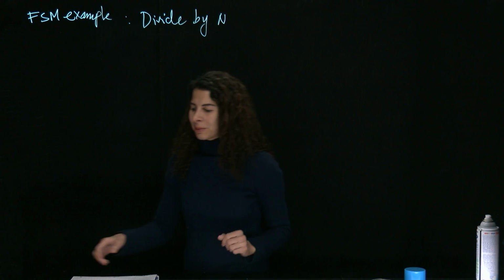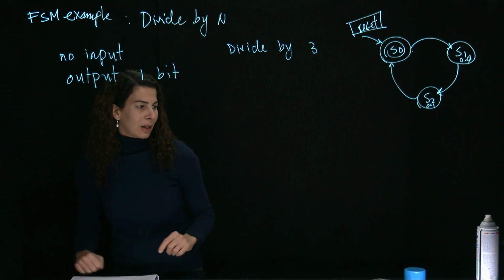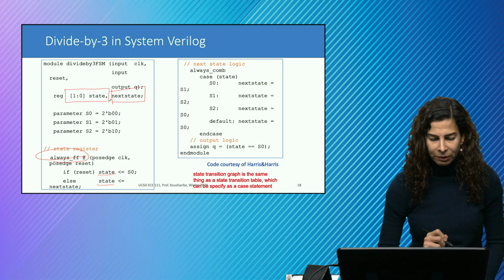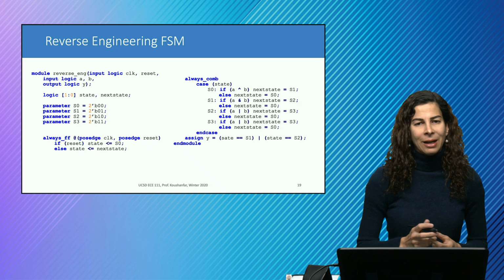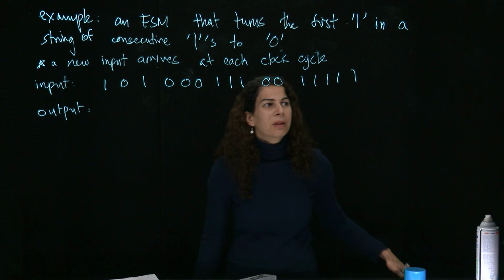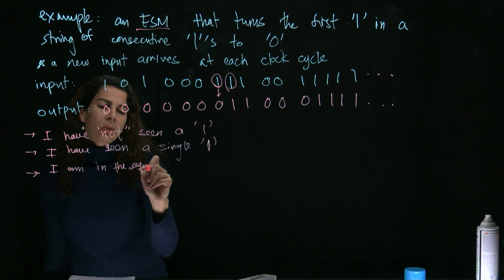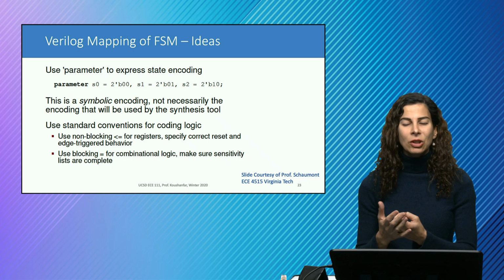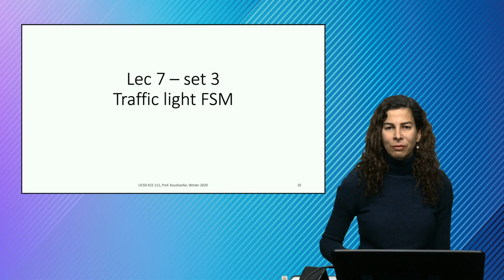Lec7 set 2